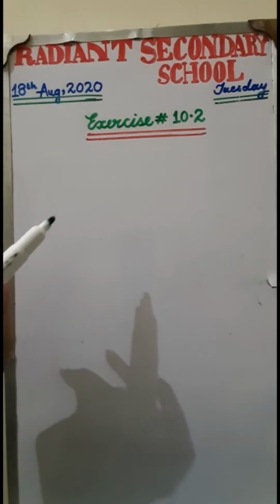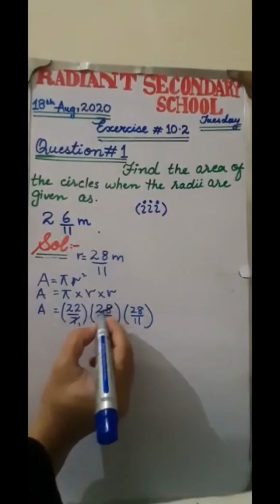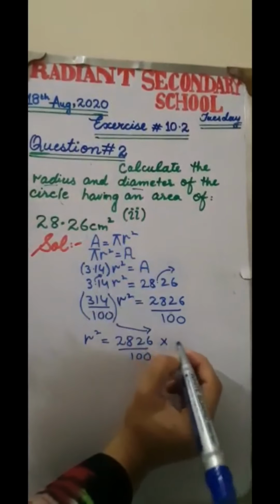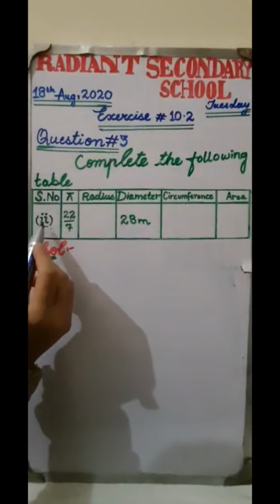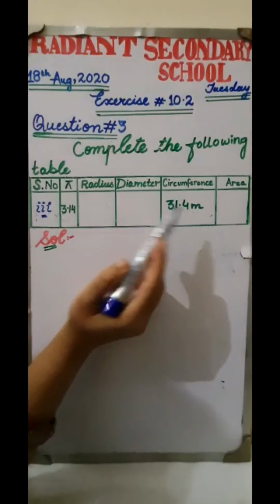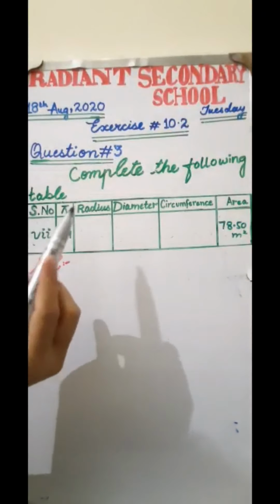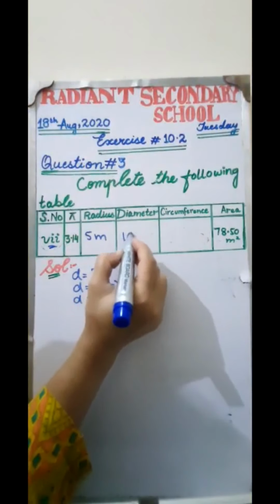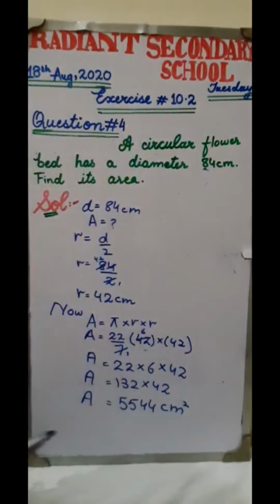Class 7th, lecture # 20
Unit# 10,Mensuration, Ex# 10.2,Q#1 to 4